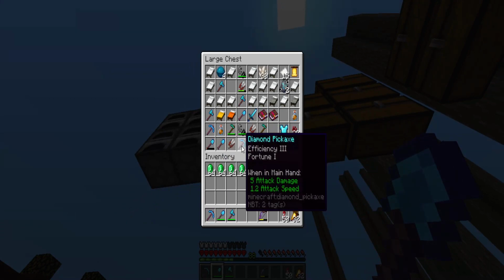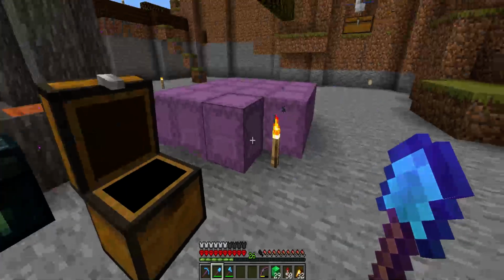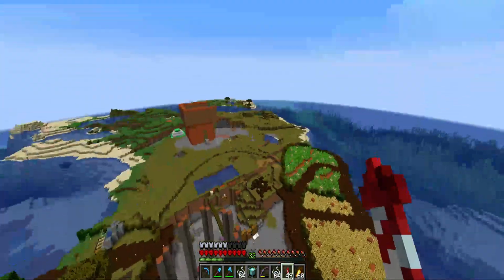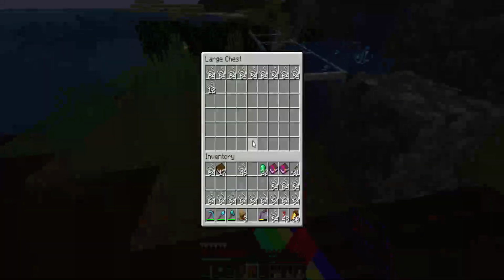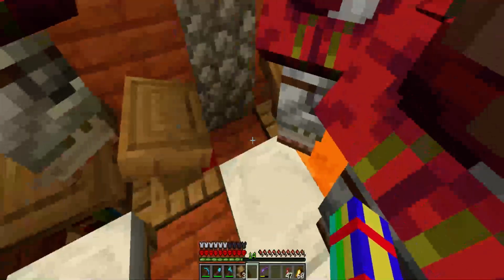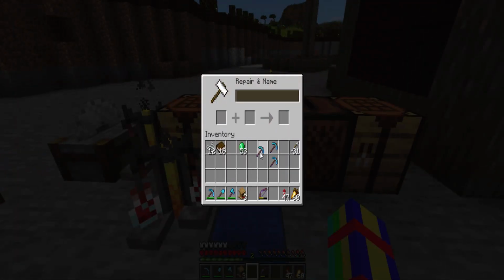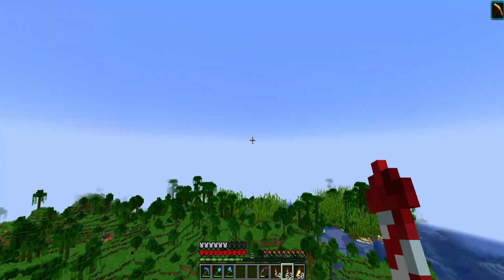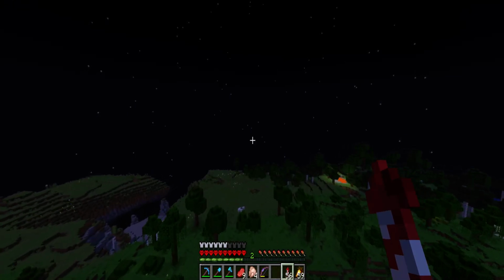1.20 Hardcore Minecraft No edit Season 3 E37 My Kingdom For a Desert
I am thefatwikingknight a builder in minecraft setting out to try an experiement of sorts, no edits, all raw off the tongue vlogging style lets play, where hopefully we will make beautiful things come to life. This is Minecraft in its truly most raw form, no off camera grinding, no missing any of the action just simply minecraft 15 minutes a day for as long as I can go!
We recently just lost our season 1 world as well as our seasoon 2 world due to unforseen circumstances and begin our journey into the future! We must Press on! We have all had struggles with villagers, and this time it is no different.
Copywrite free music inspired by animal crossing, funded by schlatt and Ludwig composed by  @officialphilman

 • Lud and Schlatt Crossing (Full Album)